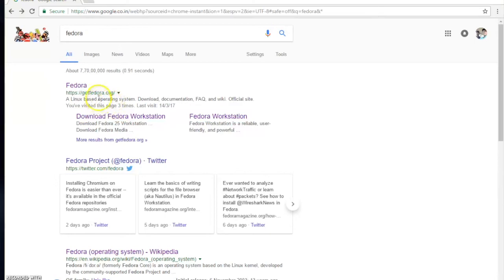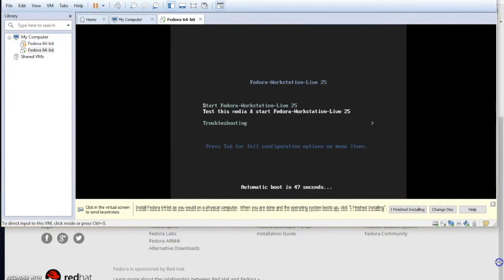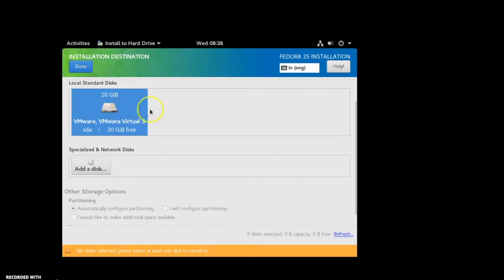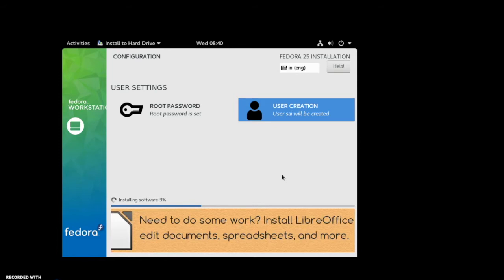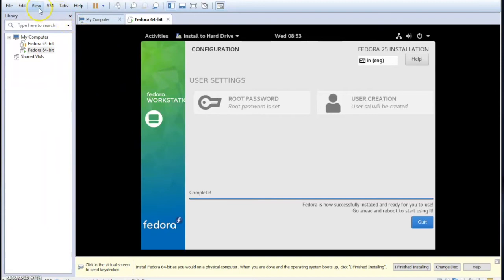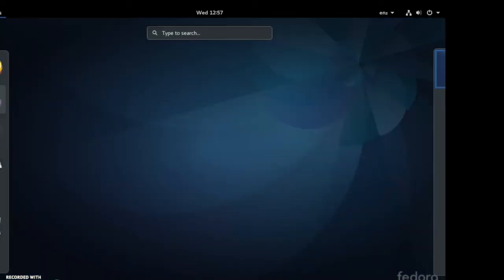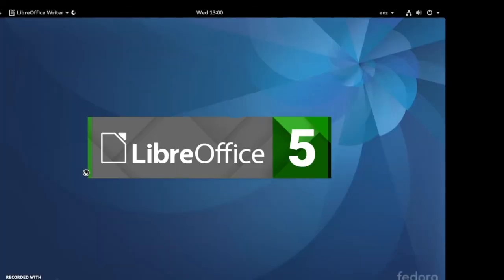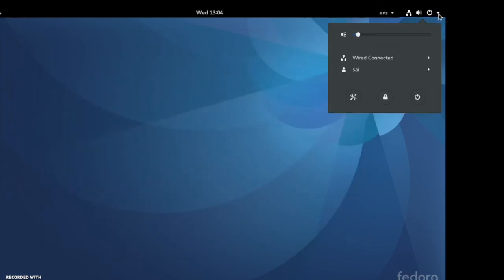Fedora OS on VMware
This video is a tutorial for running Fedora OS on VMware.
Credits : Nikhil